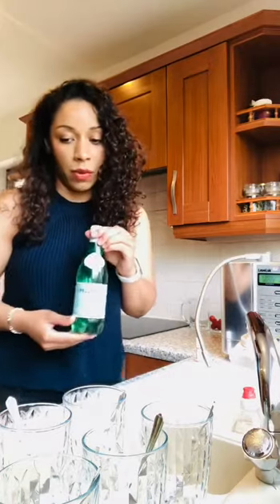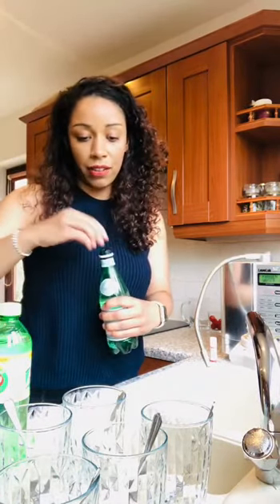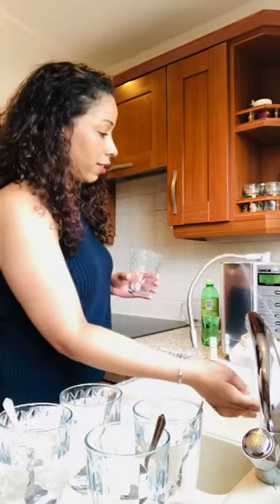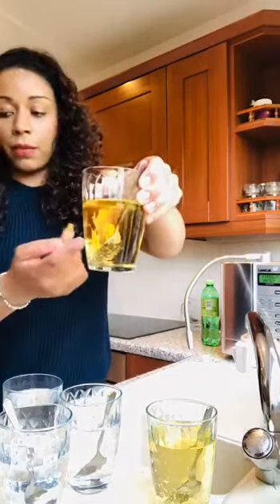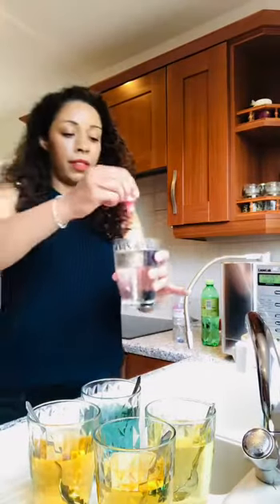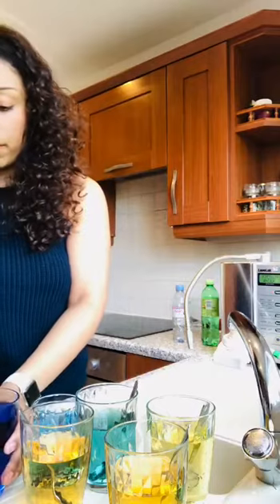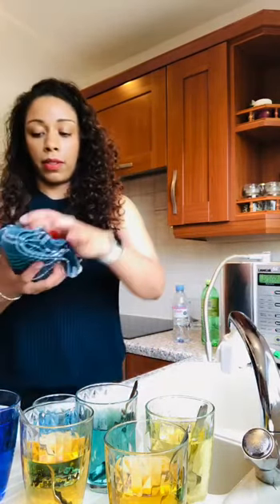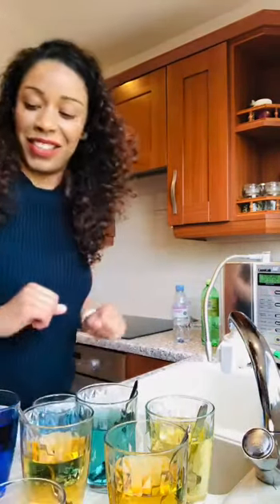Soraya Williams Review of Electrolyzed Water Machines For Vital 3 Health Nottinghamshire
- CHANGE YOUR WATER CHANGE YOUR LIFE

Soraya Williams Review of  Water Machines For Vital 3 Health Nottinghamshire

Alkaline Water Oxidation Reduction Potential To Decrease Body Inflammation And Support Immune System.

Unfortunately, our modern diets have made us dependent on the taste of soda, tea, coffee, or juices. It is vital that you give your body what it really needs to thrive - Healthy Water!

Micro clustered water
Micro-clustered alkaline ionized or structured alkaline ionized means water with smaller hydrogen and oxygen molecules or which has circular oxygen and hydrogen molecules. Usually, a water molecule from tap water is made up of hydrogen (1) and oxygen (2) atoms contain up to 13 large clusters of water molecules.

CONCLUSIONS
Drinking alkaline water in amounts of 4.0 l per day shows a positive effect on hydration status after anaerobic exercise with a significant decrease of specific urine gravity.

Intake of alkaline water also shows a positive effect on urine pH during the anaerobic test protocol.

The consumption of alkaline water was associated with improved acid-base balance and hydration status. In contrast, subjects who consumed table water showed no changes over the same period of time. These results indicate that the habitual consumption of alkaline water may be a valuable nutritional vector influencing both acid-base balance and the hydration status of inactive healthy adults.

Consumption of alkaline water can improve anaerobic performance and post-exercise recovery.

What Are The Benefits Of Drinking Alkaline Water With Electrolytes?
What are Electrolytes?
Electrolytes are minerals that dissolve in water and carry an electrical charge. (They are also referred to as alkaline minerals and mineral salts). Your kidneys have specific transporters to regulate the concentration of each of these electrolytes in your blood.

Since the body is mostly made up of water (75% of the body and 91% of the brain approximately), electrolytes are found everywhere in the body – inside the cells, in the spaces between cells, in the blood, in lymph glands and everywhere else. When you sweat, you lose fluids and electrolytes.

A water ionizer (also known as an alkaline ionizer) is a home appliance that claims to raise the pH of drinking water by using electrolysis to separate the incoming water stream into acidic and alkaline components.

The alkaline stream of the treated water is called alkaline water. Proponents claim that consumption of alkaline water results in a variety of health benefits, making it similar to the alternative health practise of alkaline diets. Such claims violate basic principles of chemistry and physiology. There is no medical evidence for any health benefits of alkaline water.[3][4]

The machines originally became popular in Japan and other East Asian countries before becoming available in the U.S. and Europe.

HALIFAX HX4 9AJ - LEEDS LS19 7YT